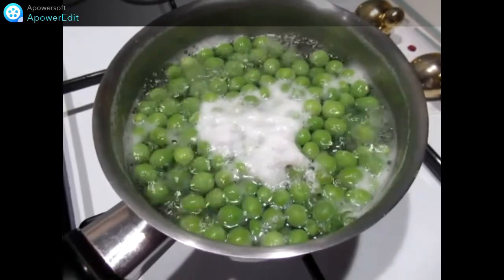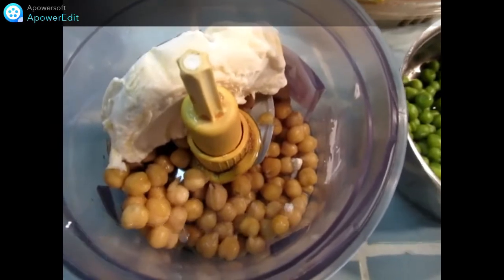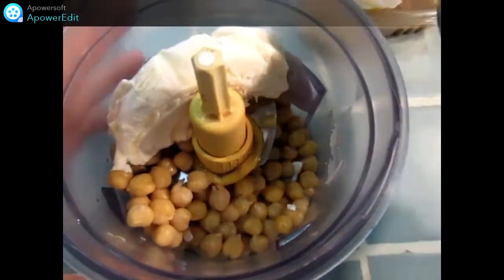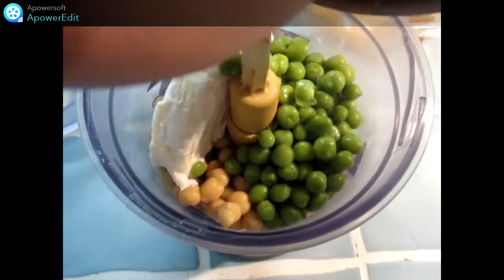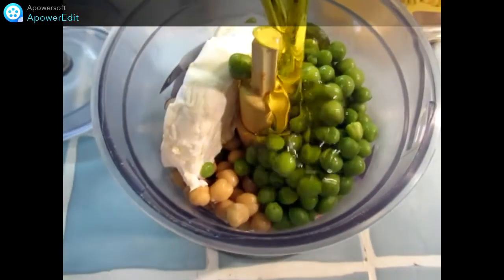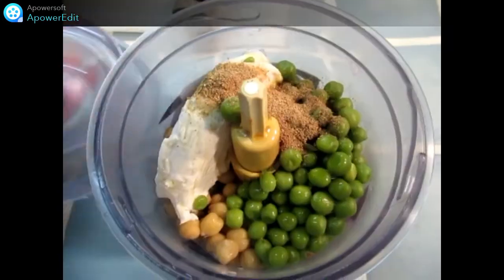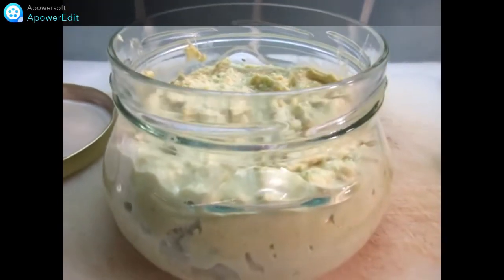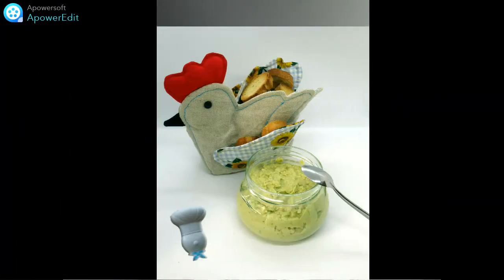Houmous de petits pois au St Félicien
Pour changer un peu, et profiter des bons légumes de printemps, j'ai réalisé pour mon buffet de Pâques, cet houmous